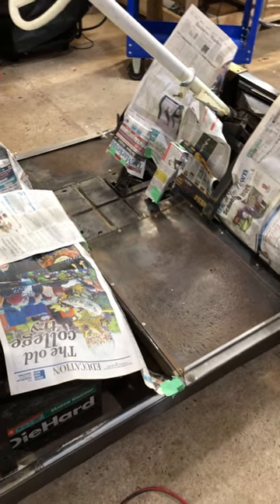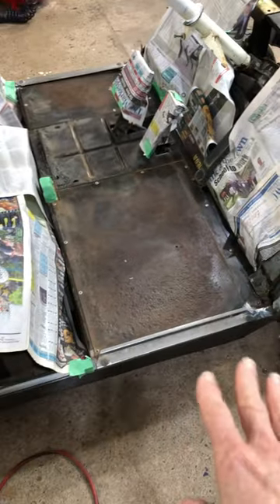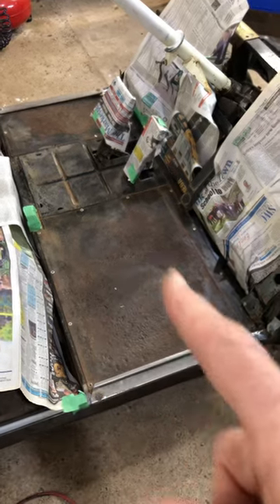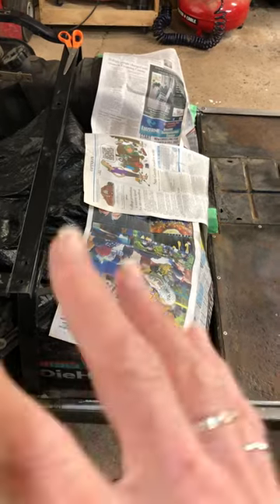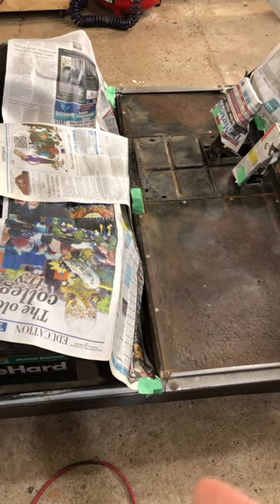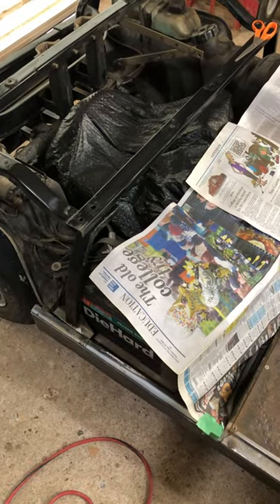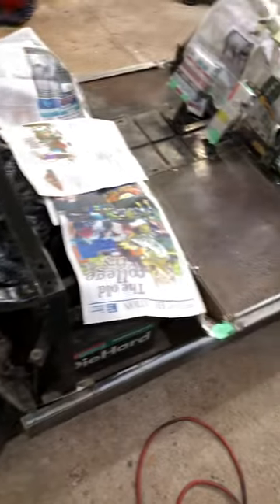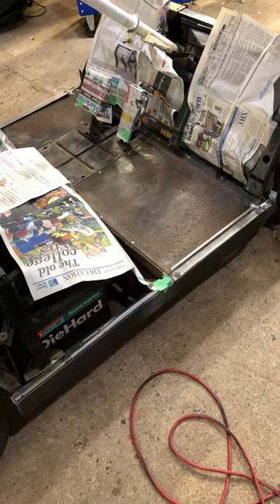The resembling of our Yamaha G1 golf cart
In this video the resembling of our Yamaha G1 golf cart begins!!!

This Yamaha G1 golf cart was given to us by a neighbor.  It is a 1982 G1.

We found some local men, Chris and Sean to paint it!  Danville, PA

Purchased alot of items along the way which I will share links in future videos.

If you own a Yamaha G1 or G3, there is a great facebook group that we have learned alot from.  Great group of people!